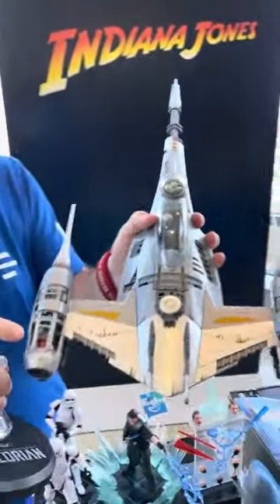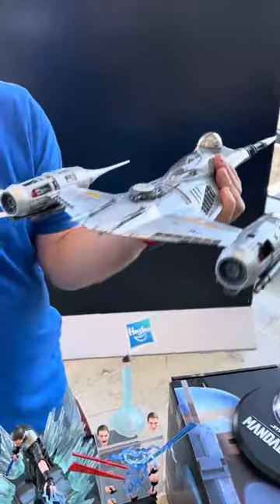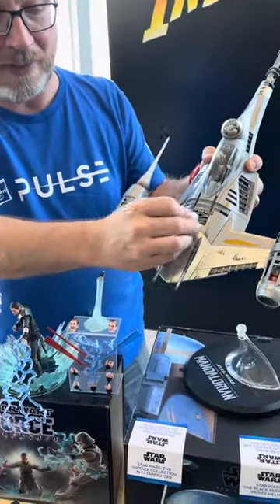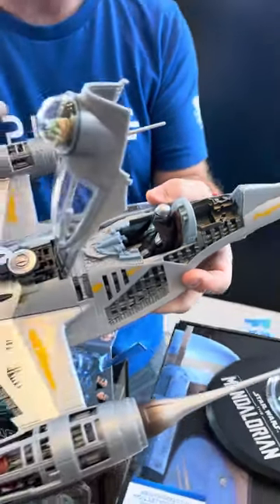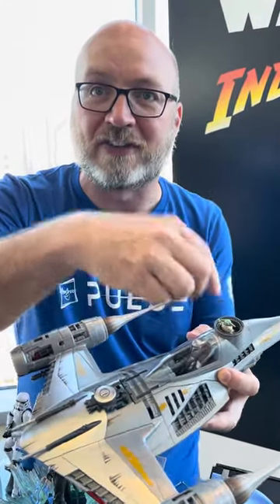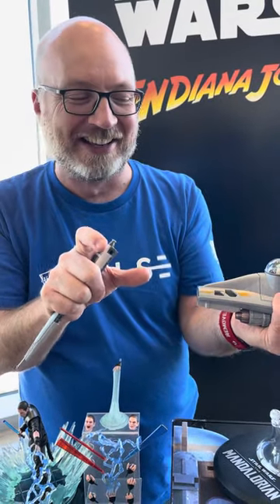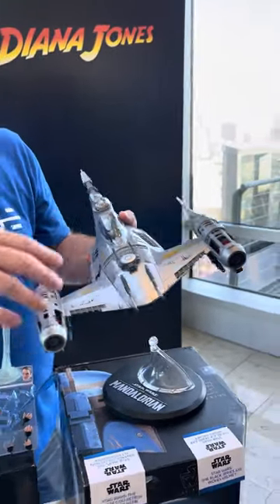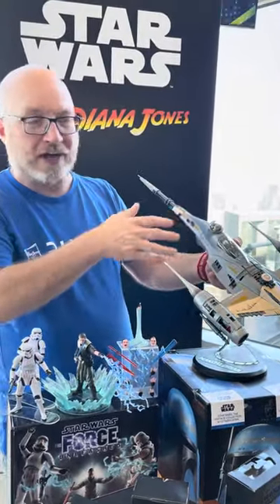The Mandalorian TVC N1 Starfighter SDCC Star Wars Hasbro Grogu Comic-Con